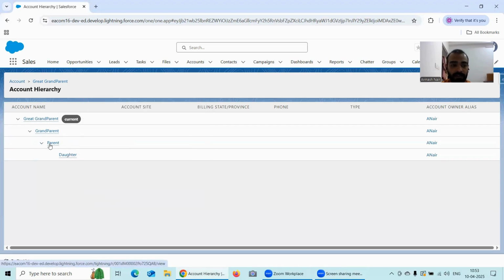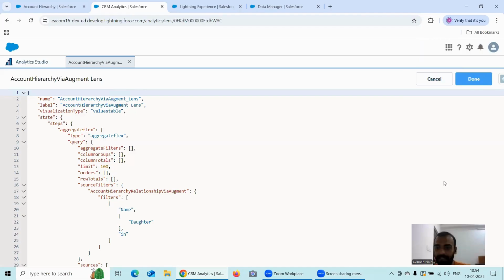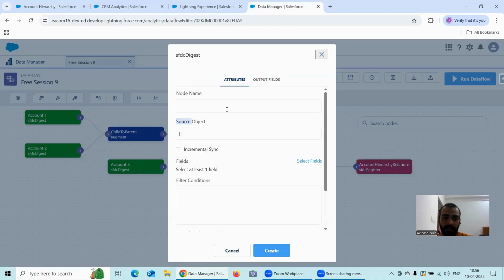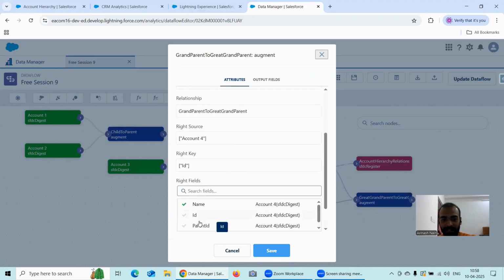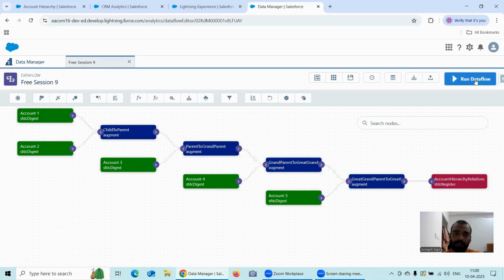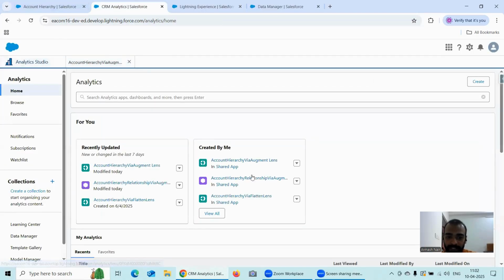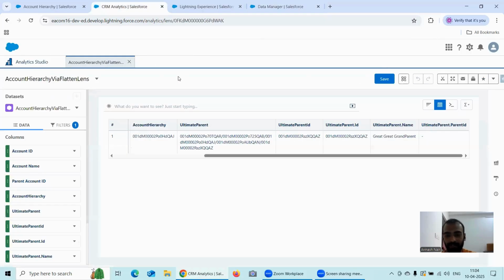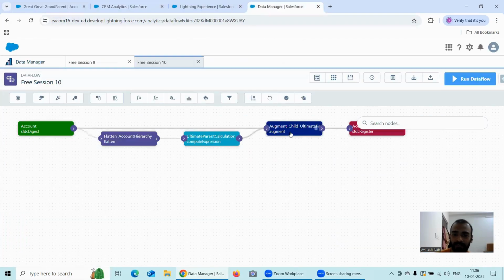Advantage of Using 𝙁𝙡𝙖𝙩𝙩𝙚𝙣 Node over 𝑨𝒖𝒈𝒎𝒆𝒏𝒕 Node in getting the 𝘜𝘭𝘵𝘪𝘮𝘢𝘵𝘦𝘗𝘢𝘳𝘦𝘯𝘵 in Account Hierarchy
In this video, we will understand the advantage of using 𝙁𝙡𝙖𝙩𝙩𝙚𝙣 Node over 𝑨𝒖𝒈𝒎𝒆𝒏𝒕 Node in getting the 𝘜𝘭𝘵𝘪𝘮𝘢𝘵𝘦 𝘗𝘢𝘳𝘦𝘯𝘵 in Account Hierarchy and why we should avoid relying on 𝑨𝒖𝒈𝒎𝒆𝒏𝒕 Node for the same. We can leverage the same use-case in fetching the ultimate hierarchy in other scenarios as well.